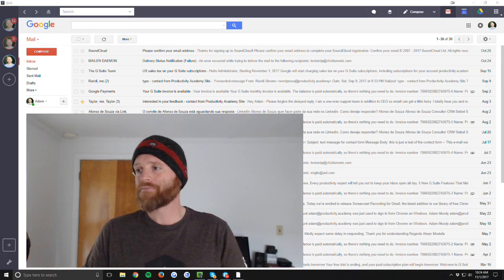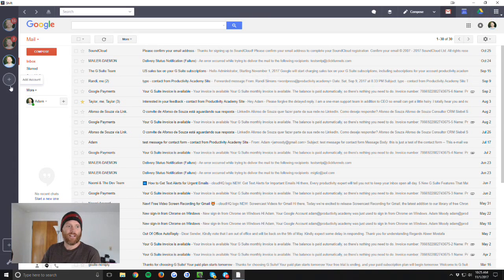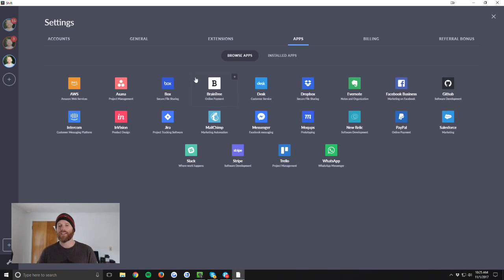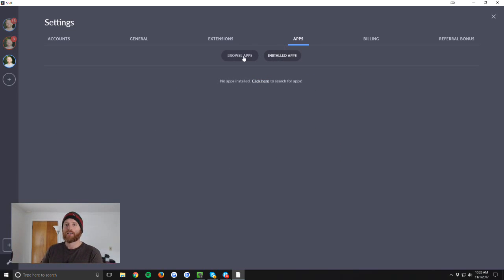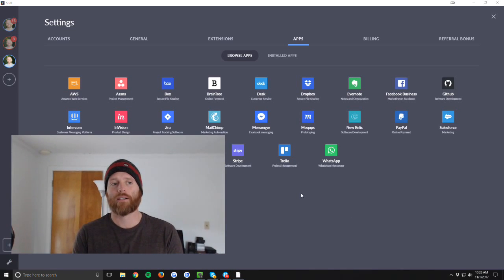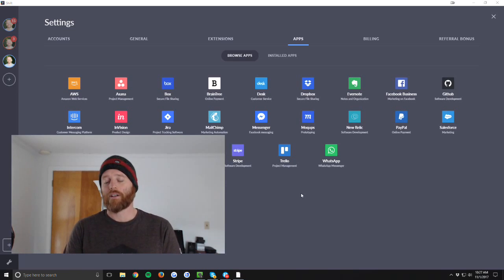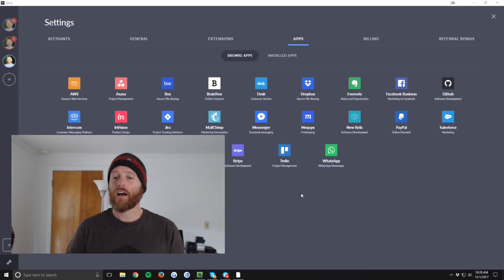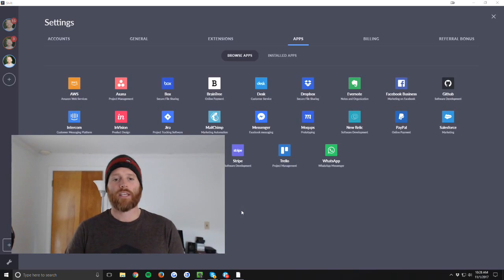Try Shift Update 2.0 is here - manage more than Gmail...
Shift has a 2.0 update that is available today and I've taken a quick look at what's on offer. Not only can you manage multiple gmail accounts but you can now get even more included apps like Slack, Trello, and some Gmail plugins (more coming). Check out the review video for more details.

Some of the features are available for the basic client, but most of the advanced features will require a subscription - however, you can download and try out the advanced version with a free trial - if you're looking to centralize more of your app management and email services (Gmail, Outlook, etc) then this multi platform client is worth looking into (Linux, Mac, Windows).